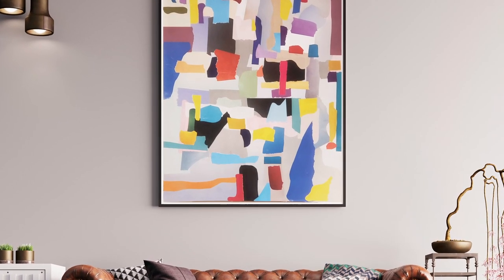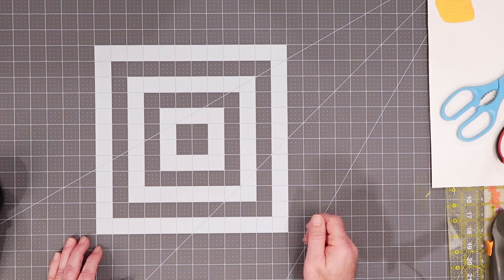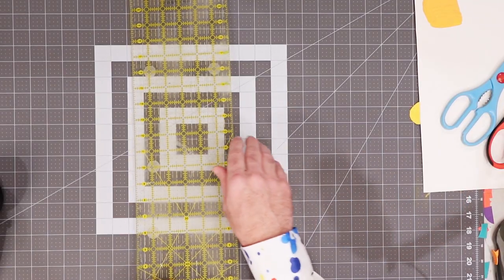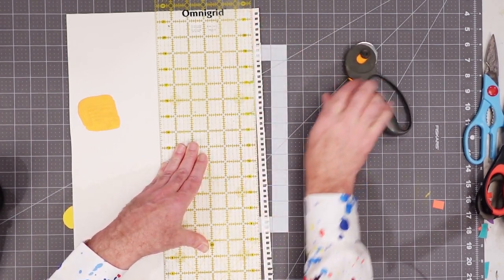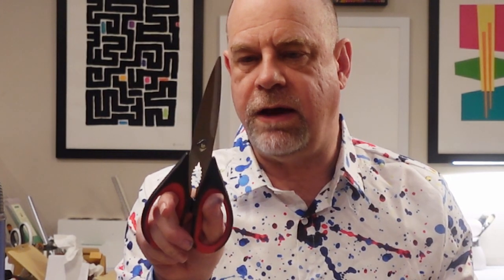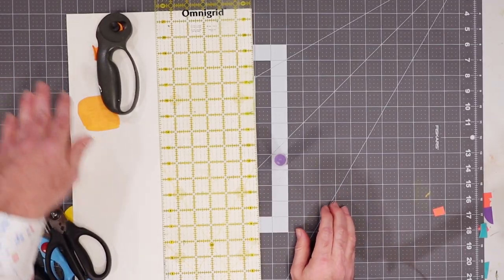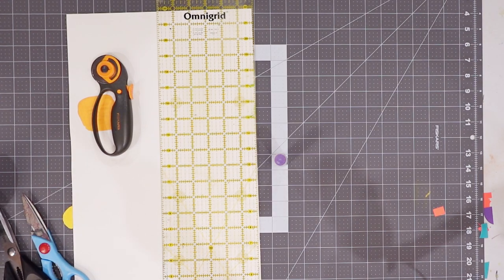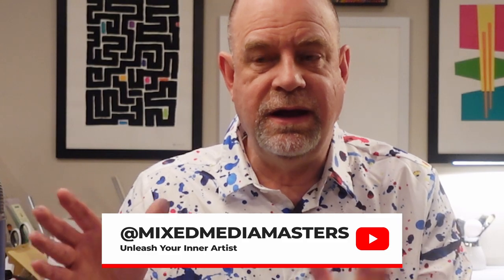The 5 Art Studio Tools Every Abstract Artist Needs!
As any artist can tell you, there are a handful of tools that seem to always be the ‘go tos’ when working on art projects. In this video, abstract mixed media artist Spider Graham discusses the 5 most invaluable tools he has at his disposal when creating cut paper and collage works!

Fiskars self-healing cutting mat *24” x 36”)

Fiskars Contour Rotary Cutter

Fiskars Rotary Cutter Replacement Blades

OmniGrid Clear 6 x 24 inch Quilting Ruler

iBayam Heavy Duty Poultry Shears

Amazon Basics glue sticks